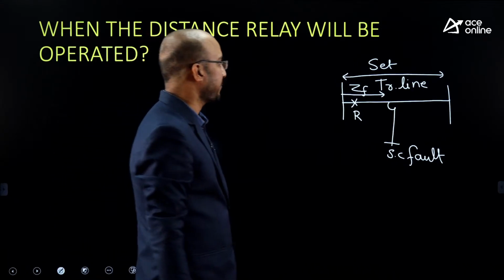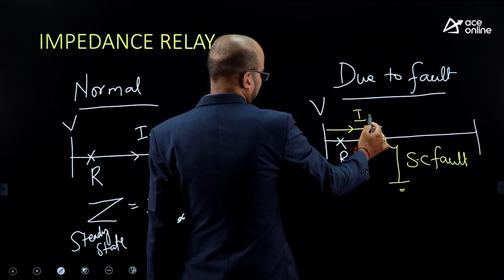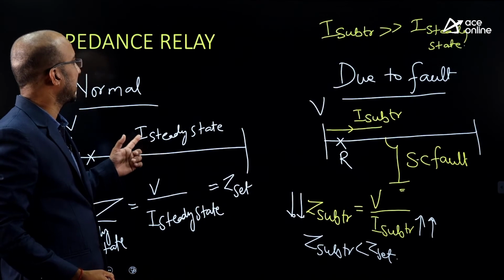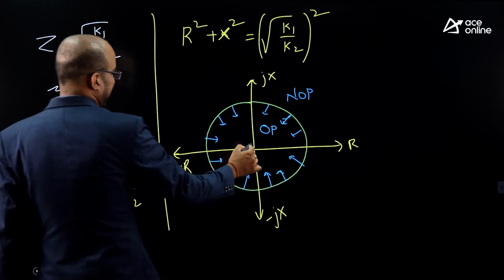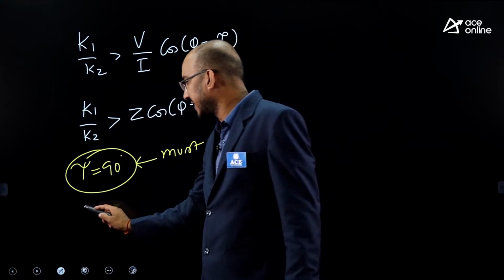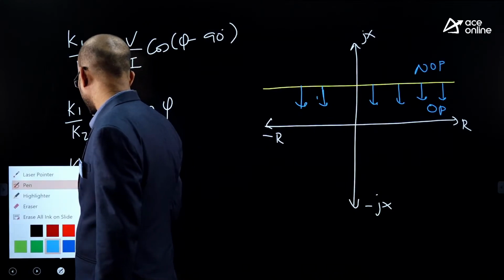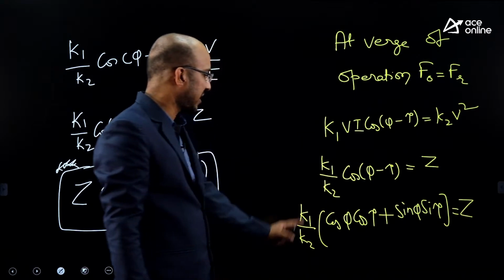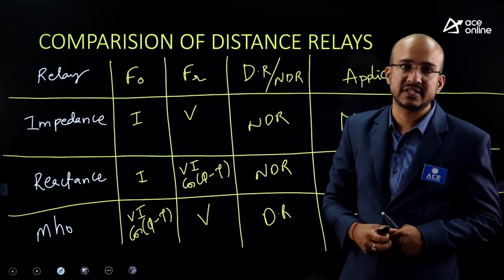Protection, LFC(PS) - Important Concepts for GATE 2023 by Krishna Reddy Sir | EEE | ACE Online Live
In this Live Session , Mr. Krishna Reddy Sir will discuss the Important Concepts of Protection, LFC(PS) which be helpful for all the aspirants who are preparing for GATE 2023 / 24. Learn more about GATE  Topics of Protection, LFC(PS) from Thermal on this session.